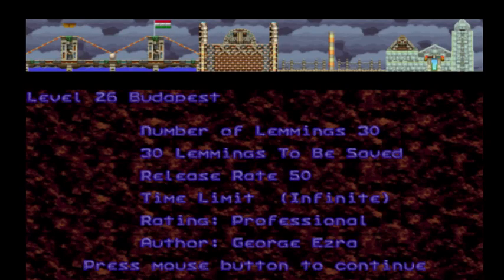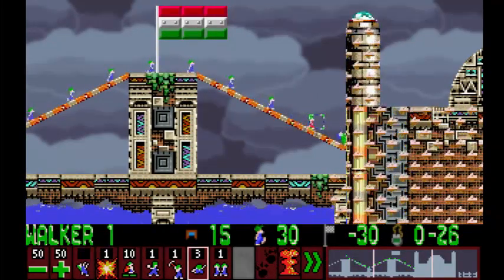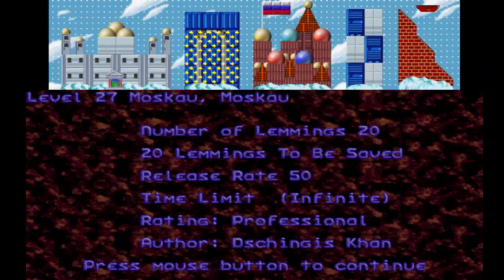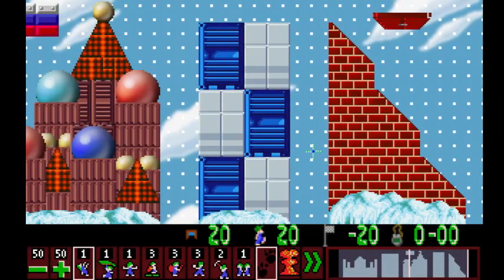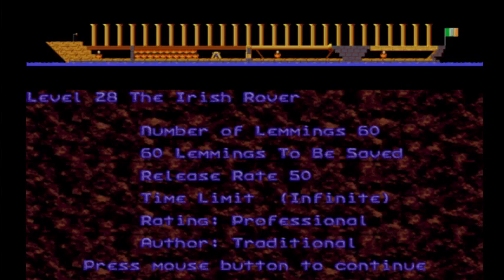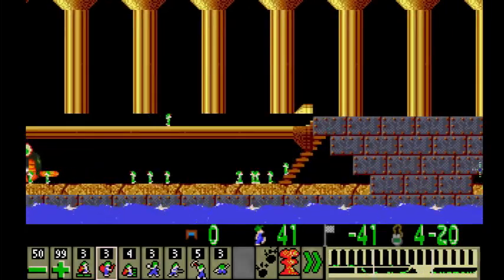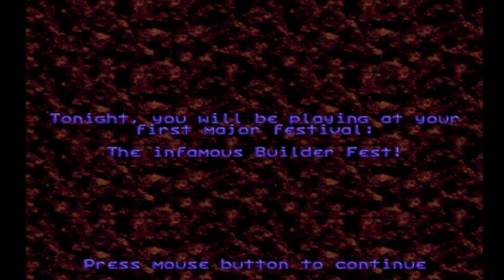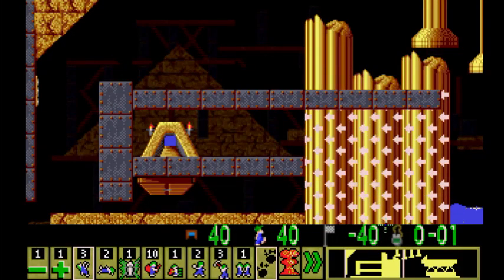Lemmings World Tour Part 18: in which Arty travels the world looking for lager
Top 'o the mornin'! We be sailing for some bangers n' booze todae!